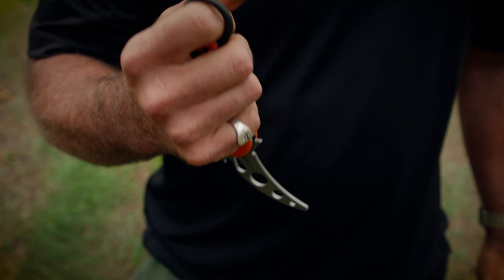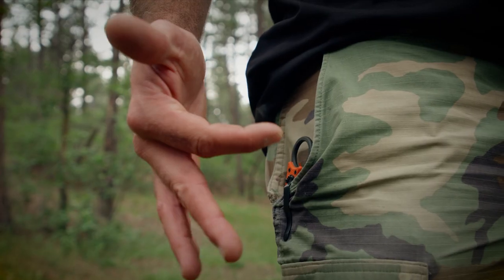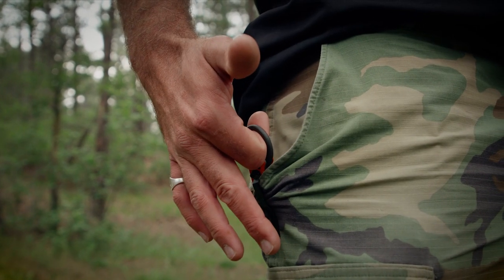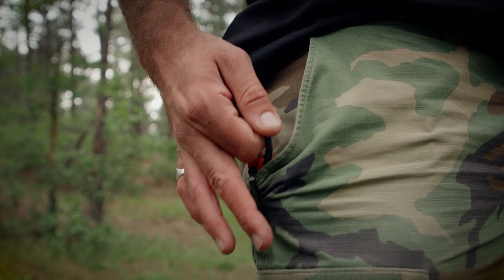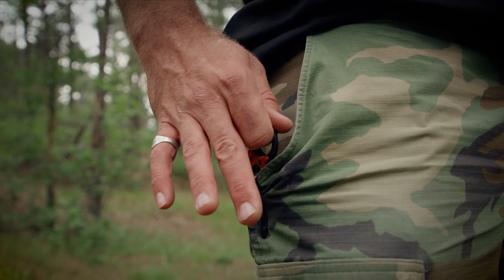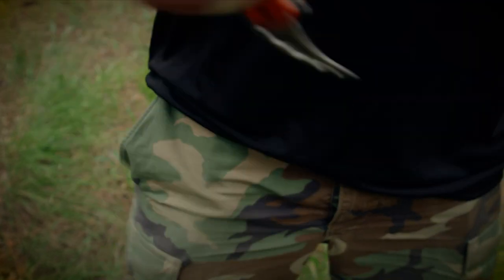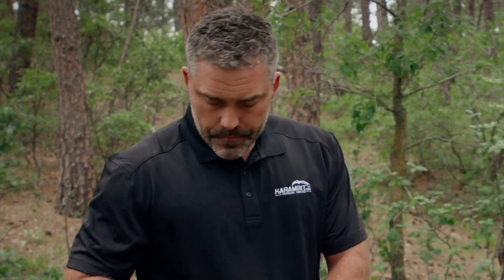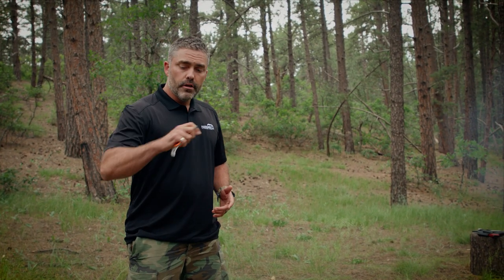Karambit HOW TO: Using the Emerson Wave Pocket Catch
Former NAVY SEAL, Philip Koontz, demonstrates the use of the Emerson Wave Pocket Catch on his Favorite Fox Folding Karambit.